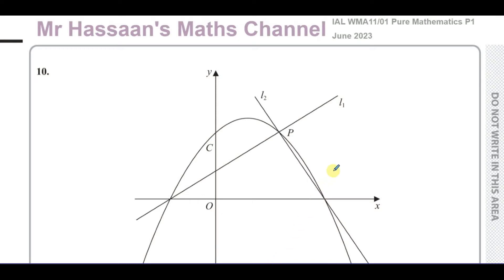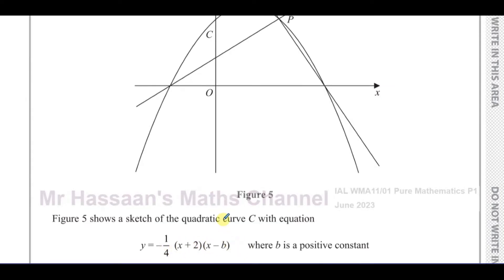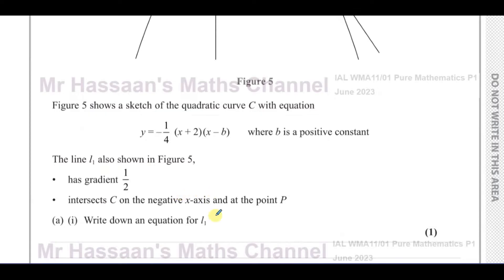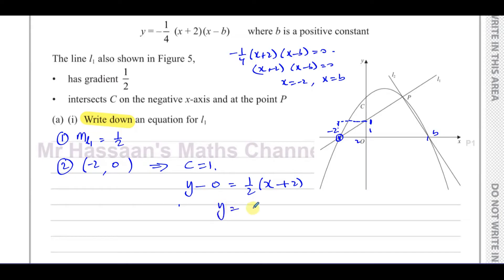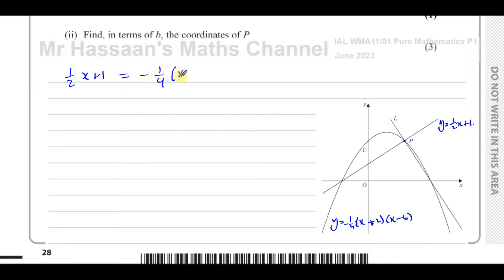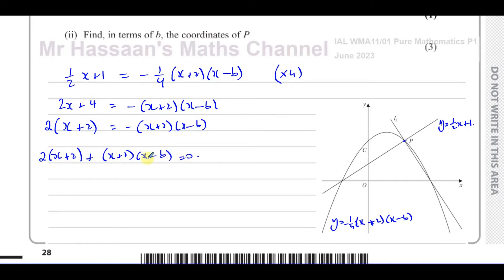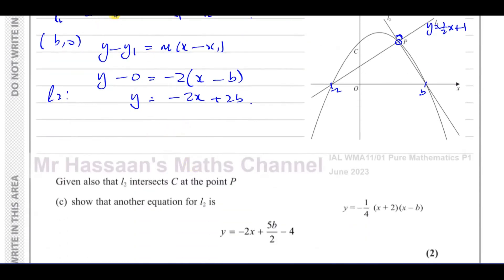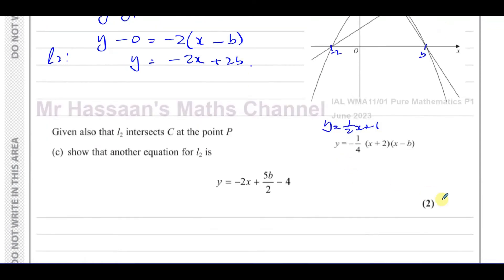WMA11/01, (Edexcel) IAL P1 June 2023, Q10, Quadratics, Equations